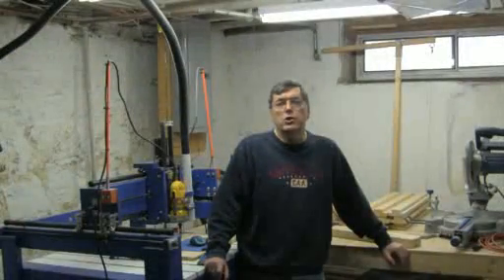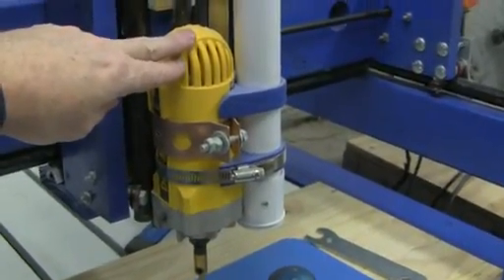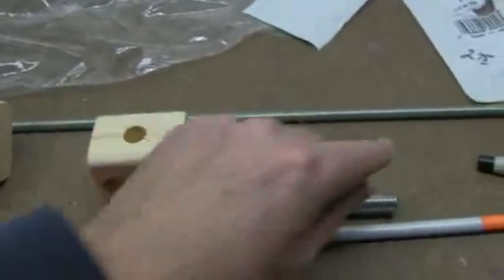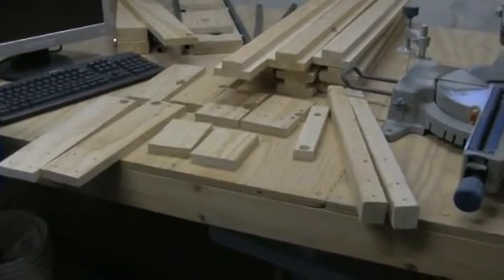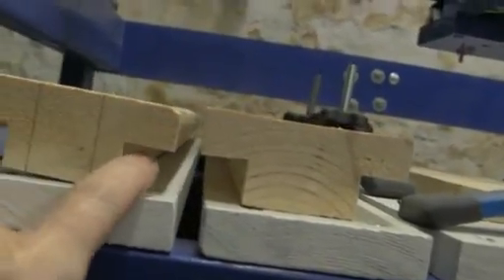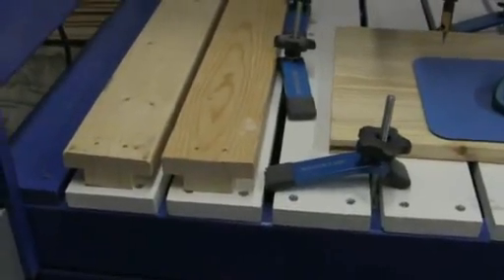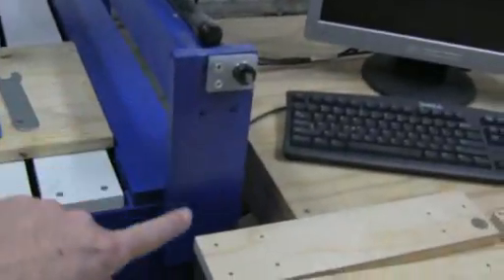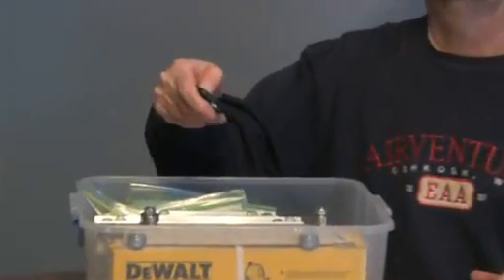Solsylva CNC Machine Build Part 3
This is the ongoing build of a Solsylva CNC machine for the QC Co-Lab maker space in Davenport Iowa.  More details can be found at Thetinkersworkshop.blogspot.com